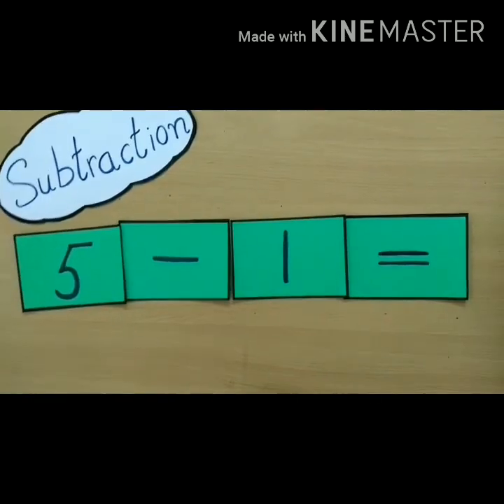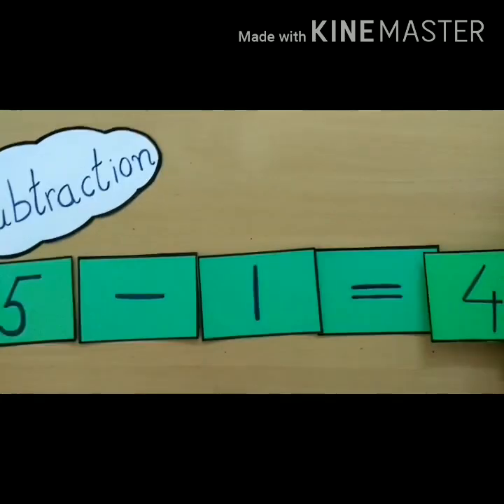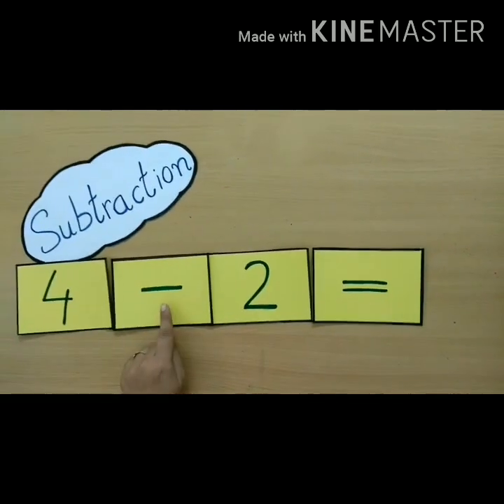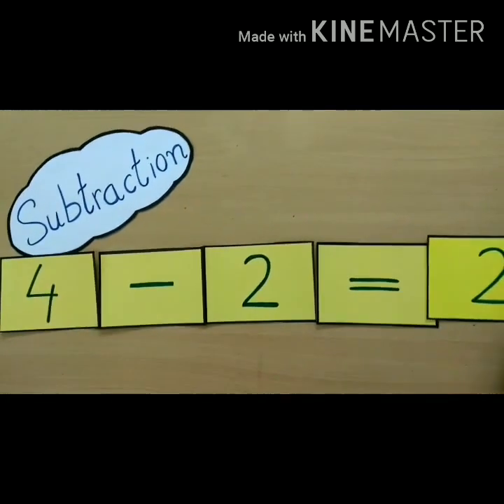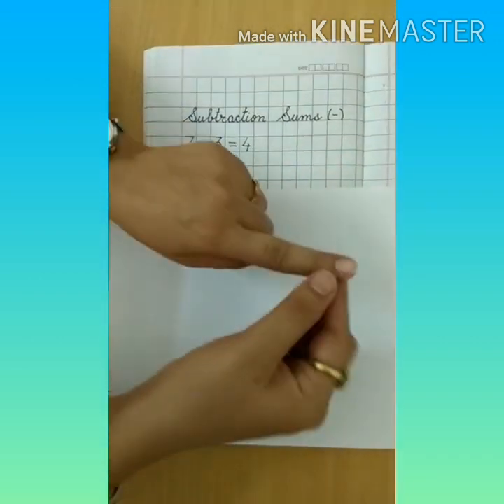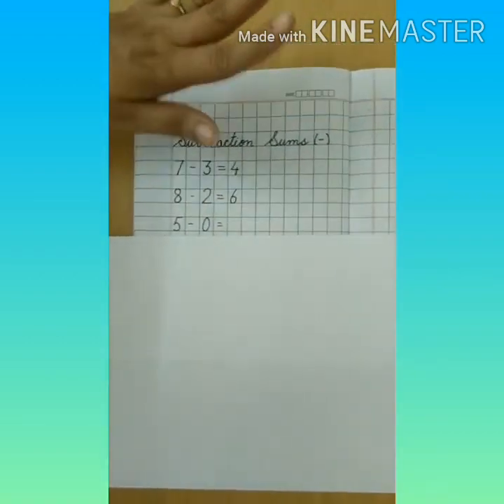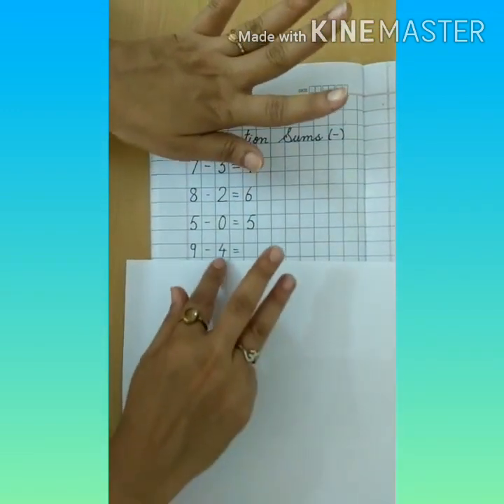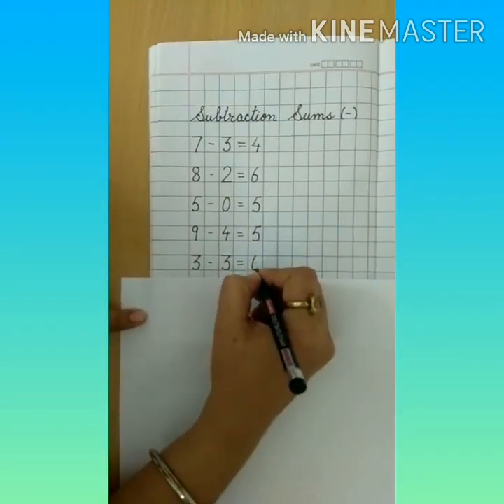Class1 Maths Subtraction Sums1 digit by Shweta Chugh